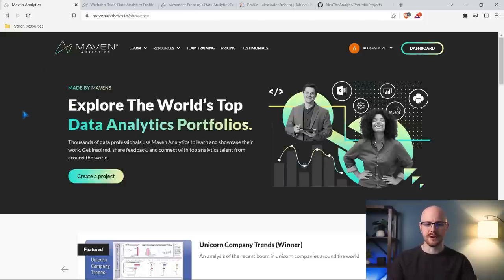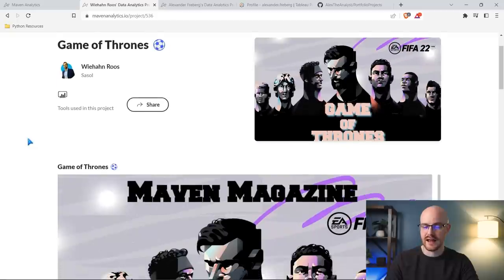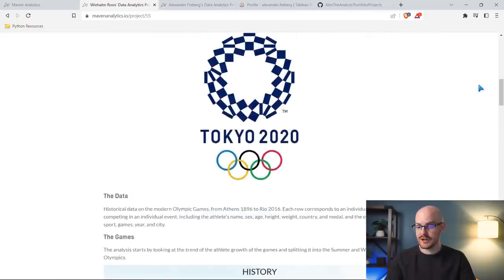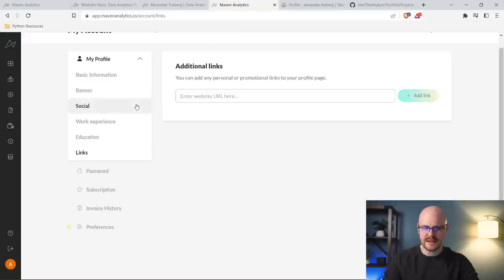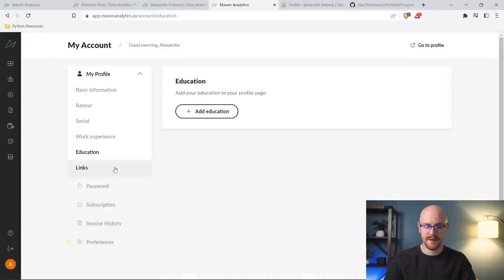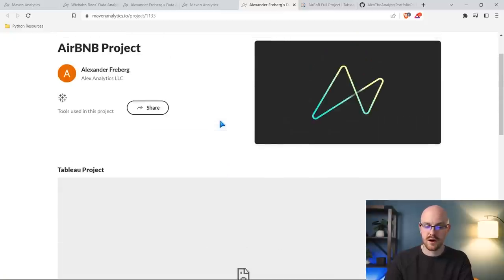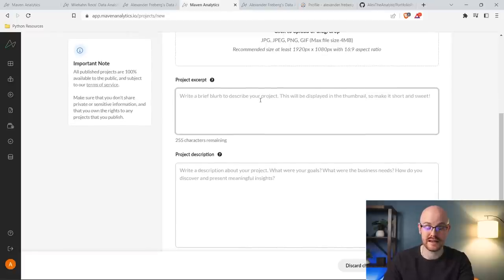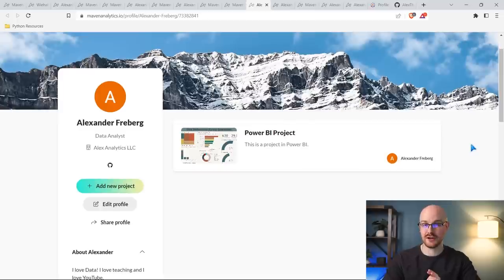Reviewing Maven Analytics Free Portfolio Website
I'm a big believer in creating a portfolio to showcase your skills! Maven Analytics has come out with their own free Portfolio to use on their website, but is it any good? In this video we will take a look and even build out our own to try it out!

0:00 Intro
1:10 Portfolio Showcase
2:12 First Look at Portfolio Page
6:50 Building our Portfolio
14:03 Adding Projects
21:17 Final Thoughts